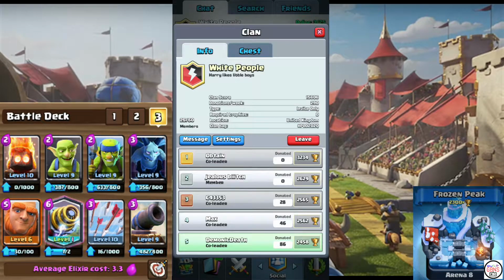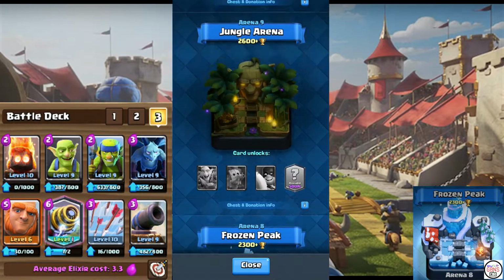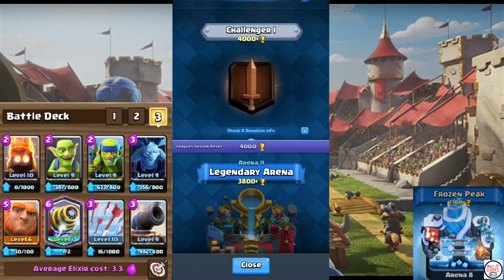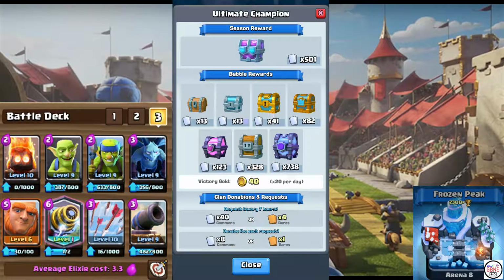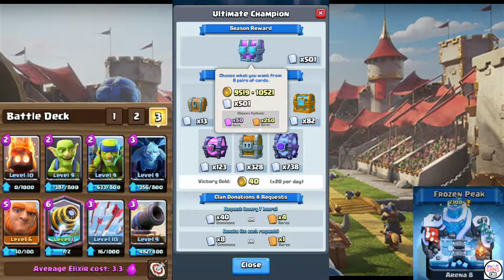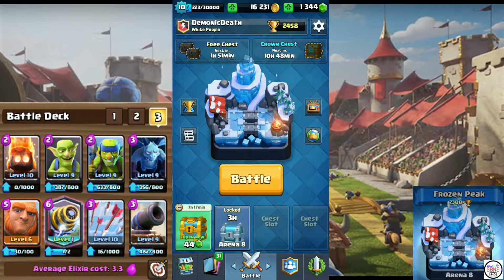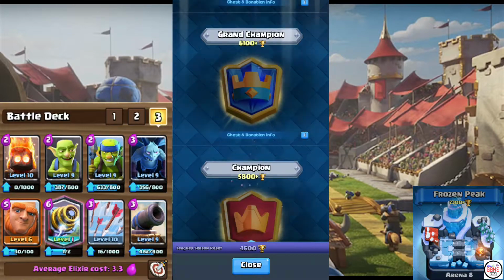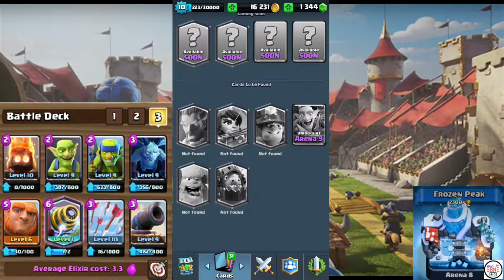Clash Royale NEW UPDATE!